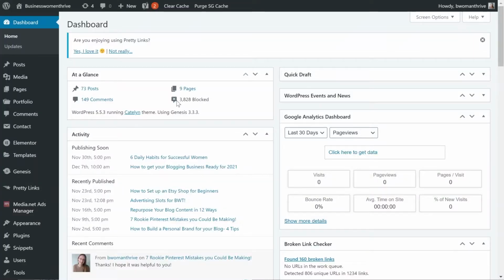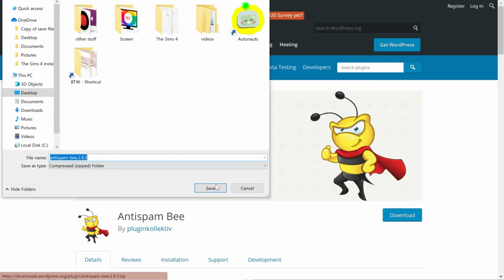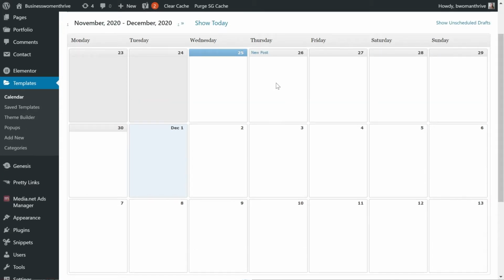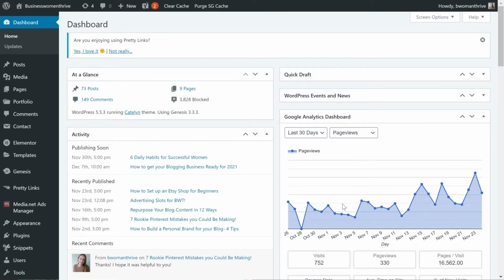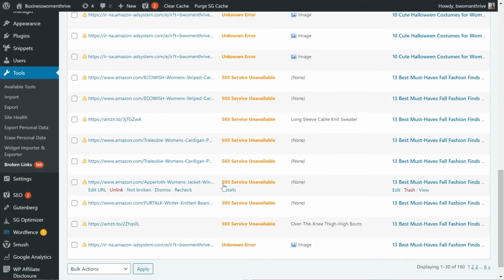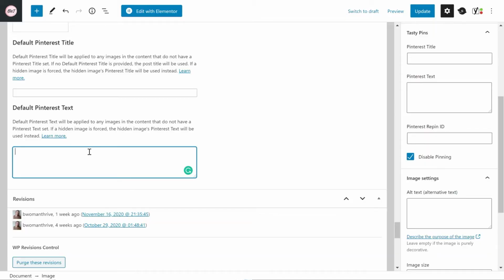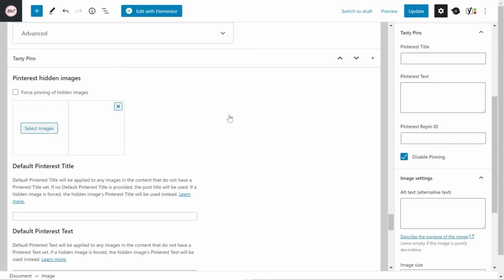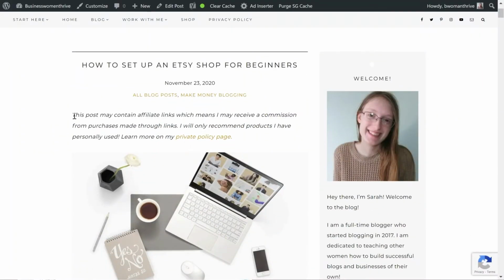Which WordPress Plugins Do New Bloggers Actually Need?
Here are the best WordPress plugins for bloggers. Also, how to install WordPress Plugins for bloggers.

If you're new to WordPress or blogging, it can be tough to know what plugins you should have on your site, and how to install plugins. So in today's video, we're talking about my top WordPress plugins.

We're going over 3 sets of the best WordPress plugins, the Basic must-have WordPress plugins, the social share plugins, and the plugins you need if you're going to be making money with your blog!